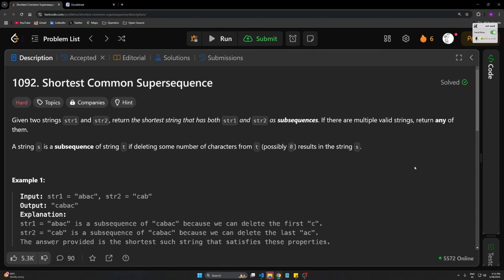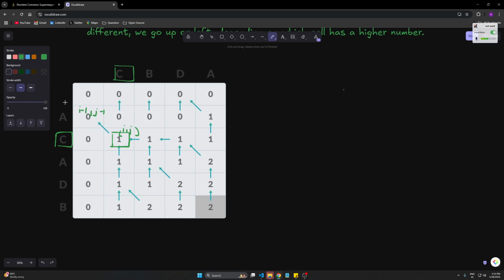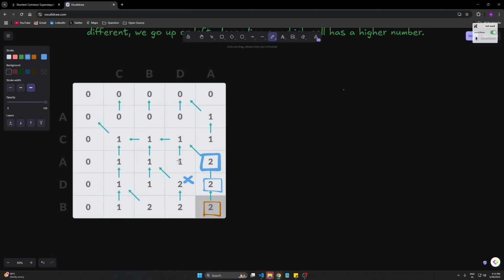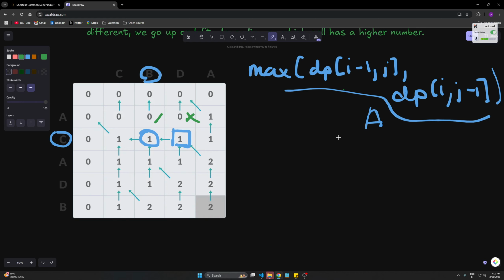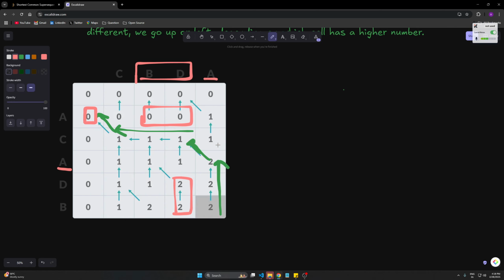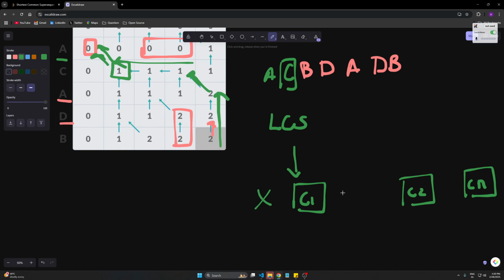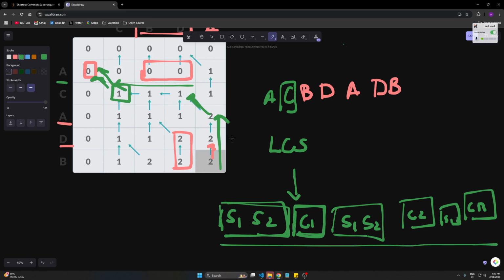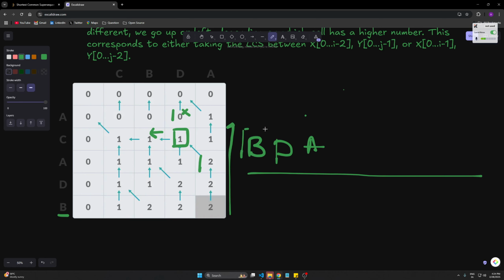Shortest Common Super sequence